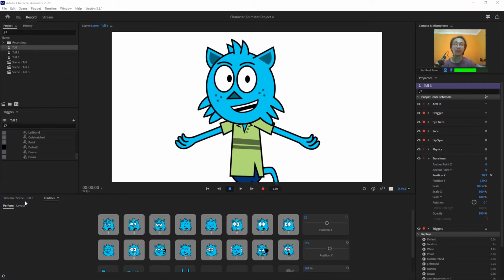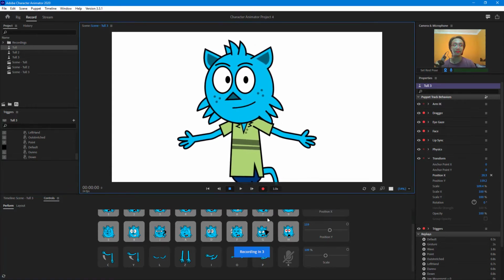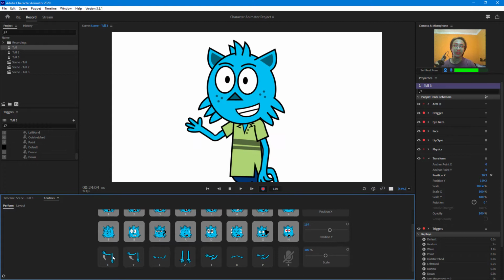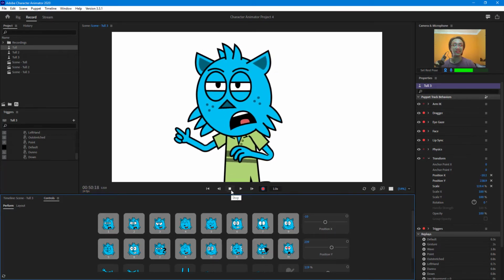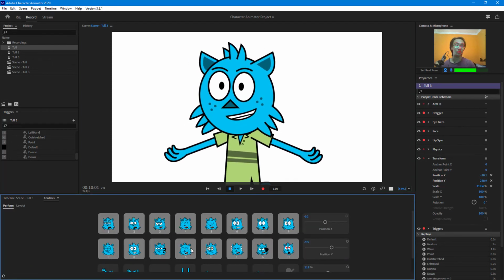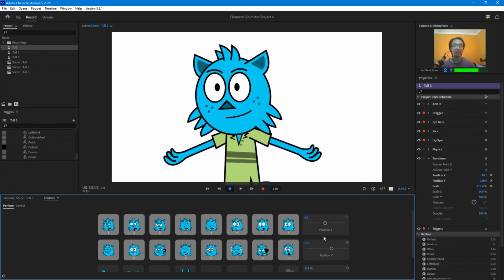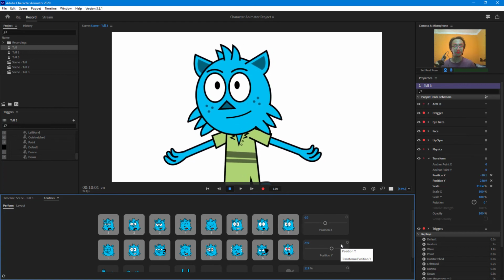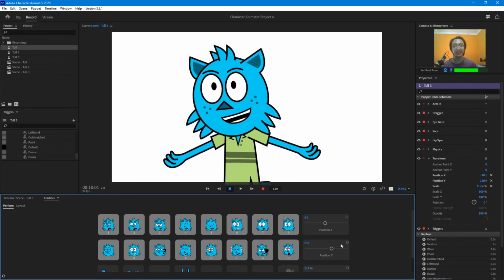Adobe Character Animator - Lesson 5 - Recording and using Character Controls while Recording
In this tutorial, we will be discussing about Recording and using Character Controls while Recording in Adobe Character Animator